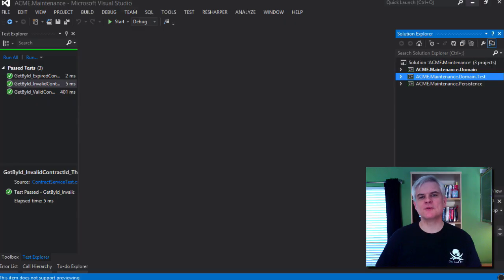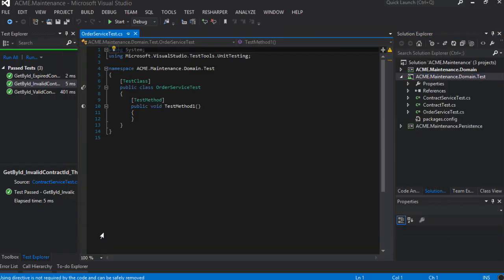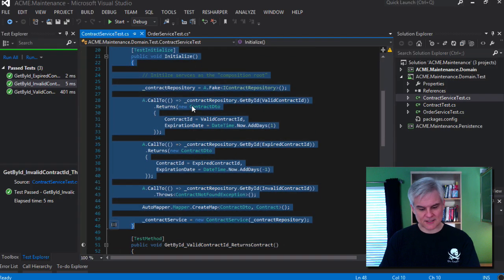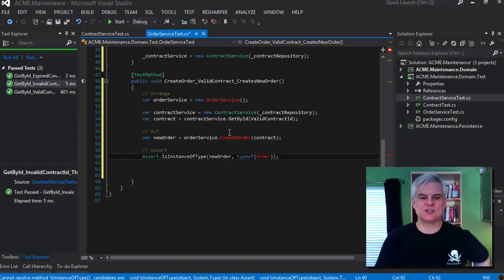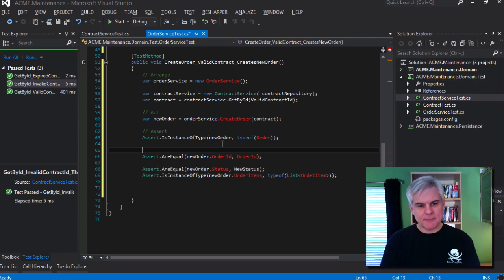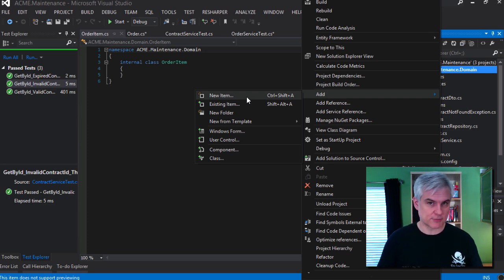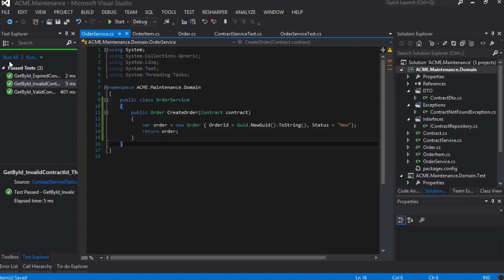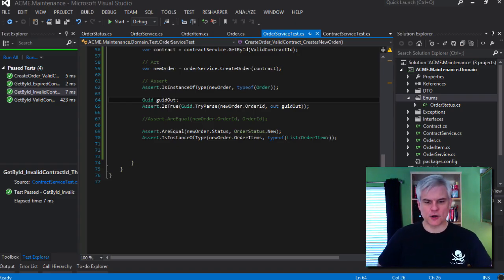Applied Architecture - Architecting the Domain Layer - Lesson 15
Lesson 15 - Adding a New Unit Test for Creating an Order